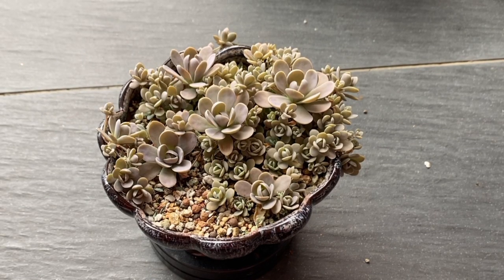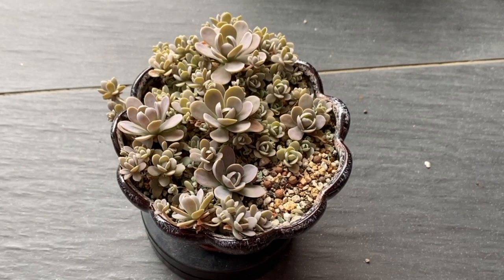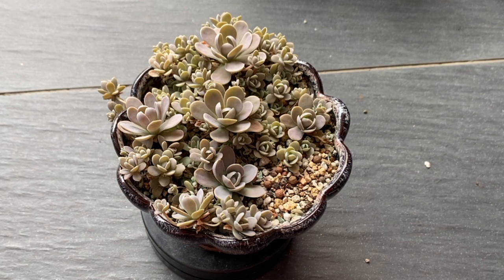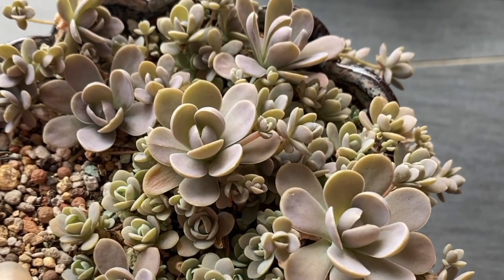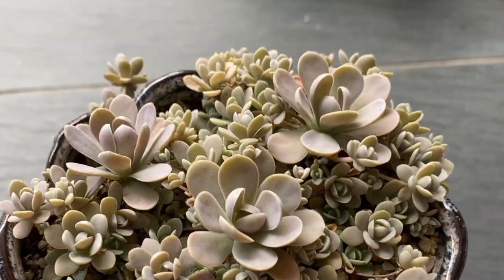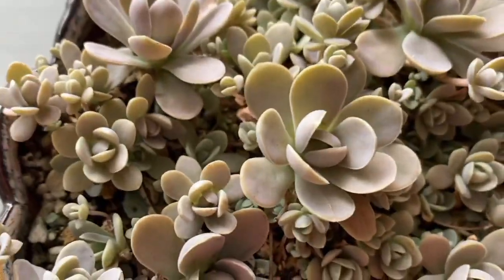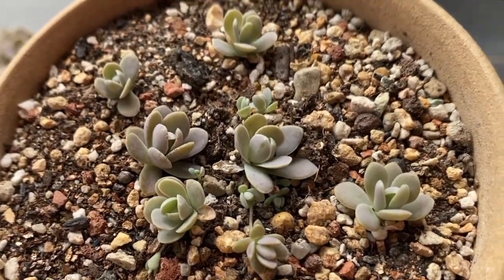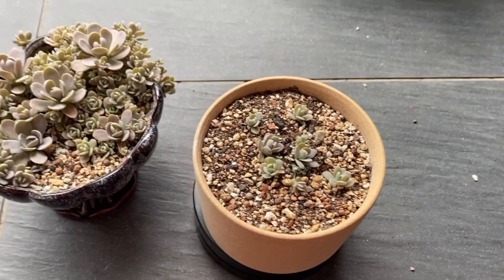JustKis #96 Orostachys Boehmeri 'Chinese Dunce Cap' (updated 19 April 2023)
Welcome to Just Keep It Simple 'JustKis', Malaysia

SR BUTTON WORLD:
Here's my wonderful shop, come check it out!